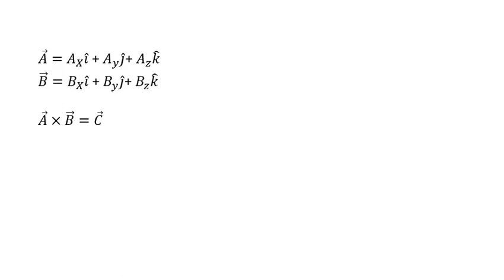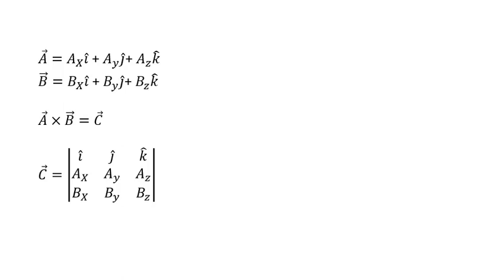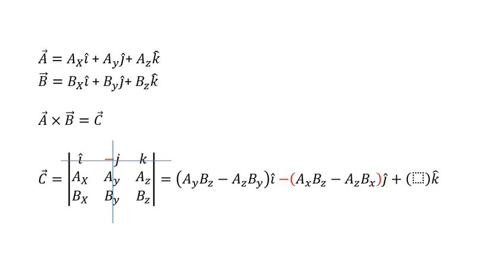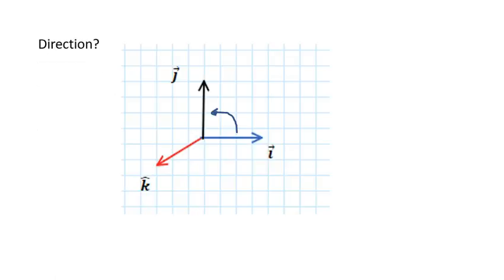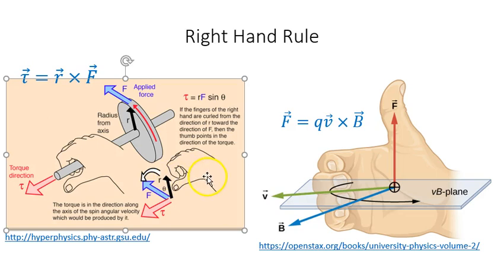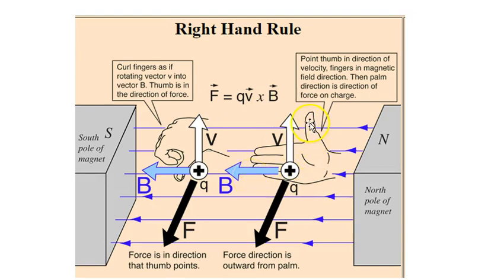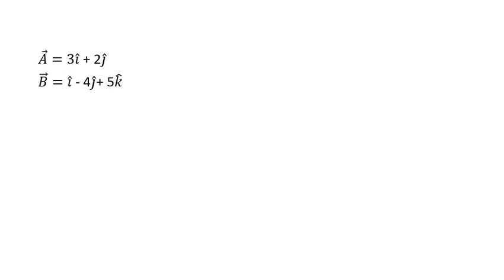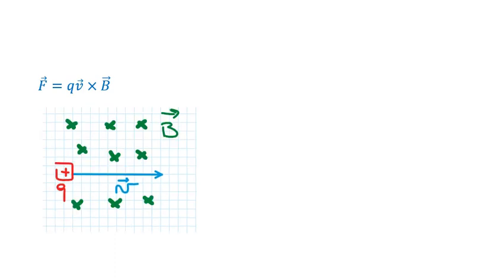Vector product and right hand rule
A short description of the vector product (cross product) and the right hand rule.